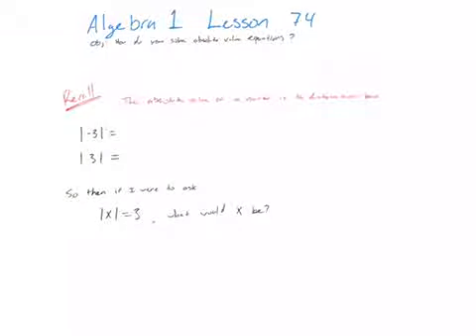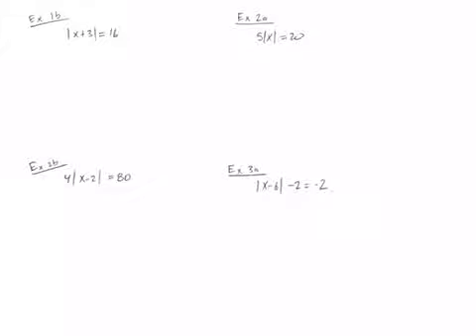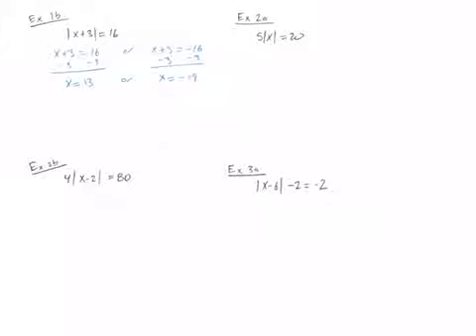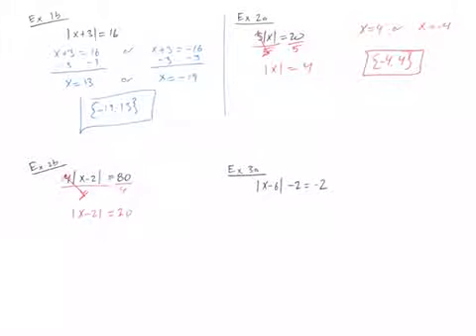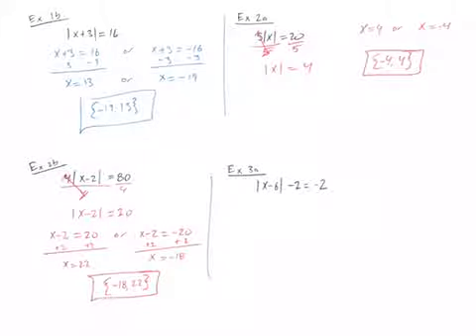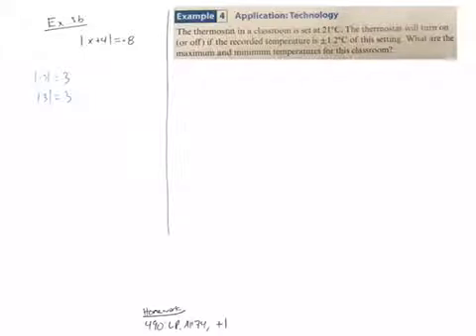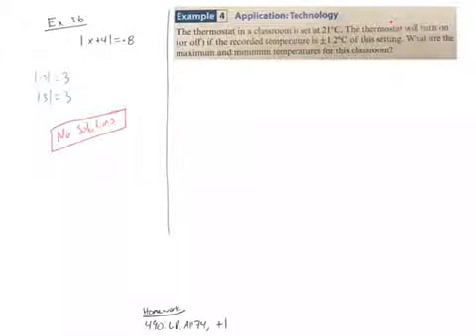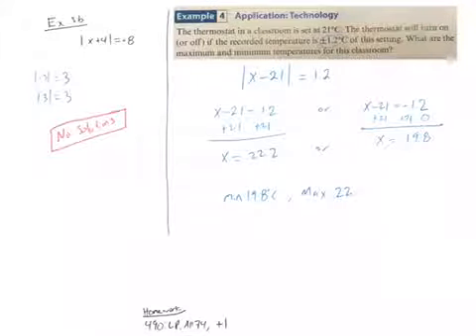Algebra 1 Lesson 74